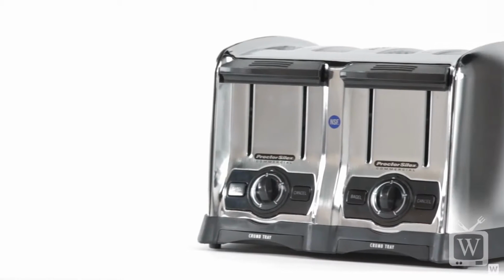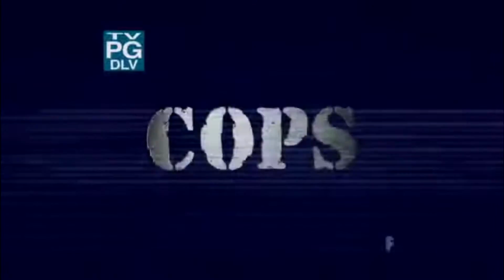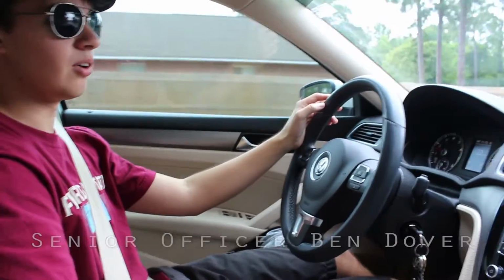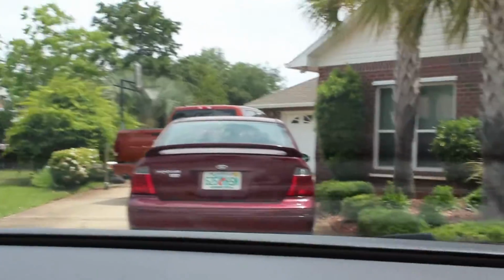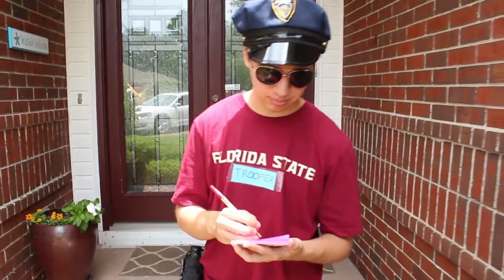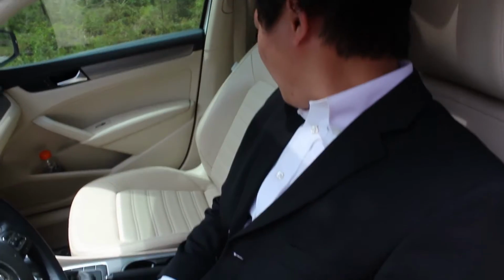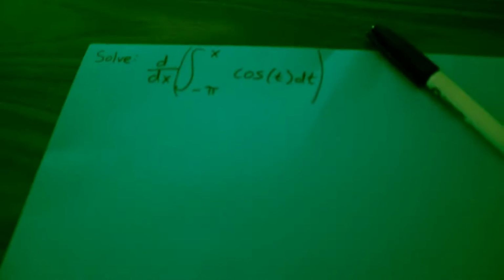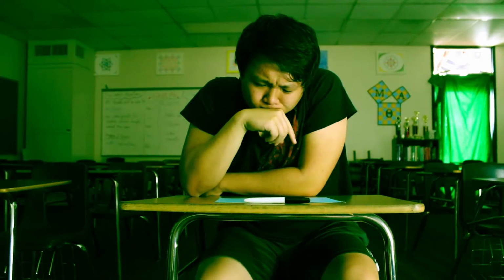Calculus Project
Character in outro: Jessica Albert, ゼシカ (Dragon Quest 8)